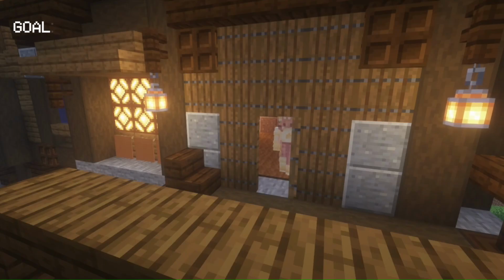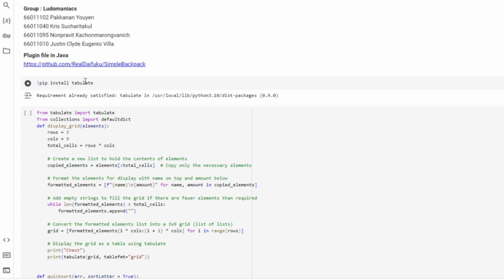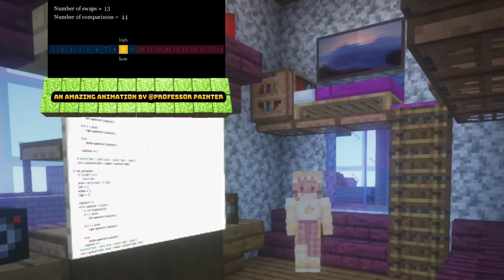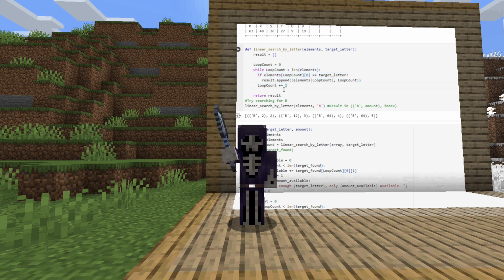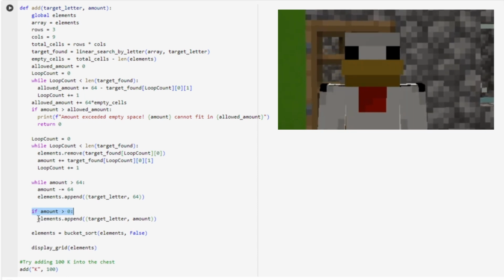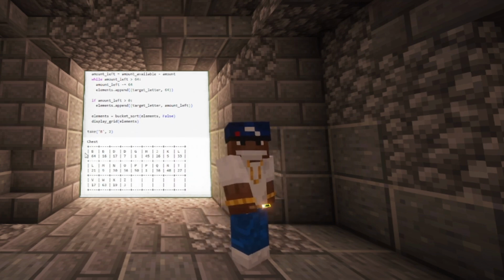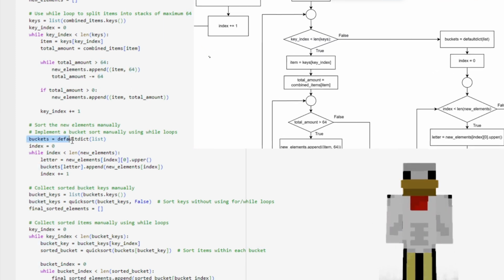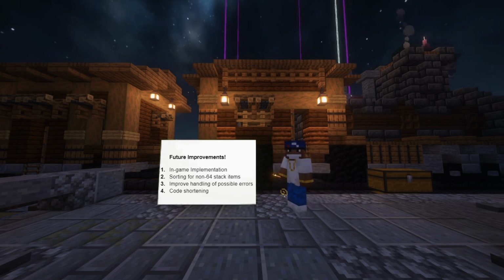Introduction To Algorithms Project: Minecraft Chest Organizer | Ludomaniacs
Group: Ludomaniacs
66011102 Pakkanan Youyen
66011040 Kris Sucharitakul
66011095 Nonpravit Kachonmarongvanich
66011010 Justin Clyde Eugenio Villa